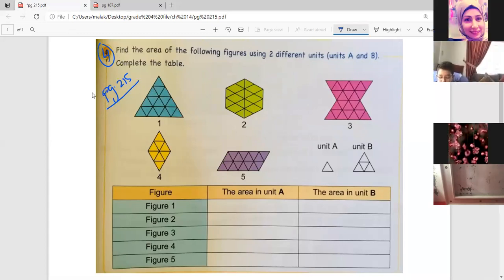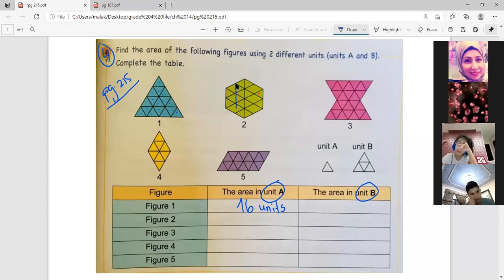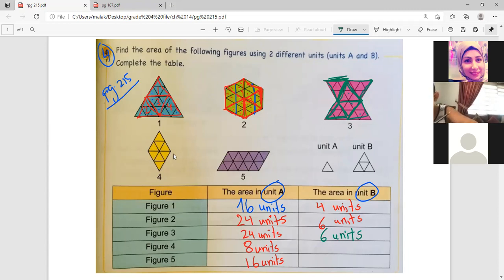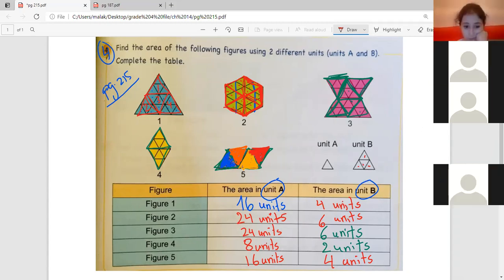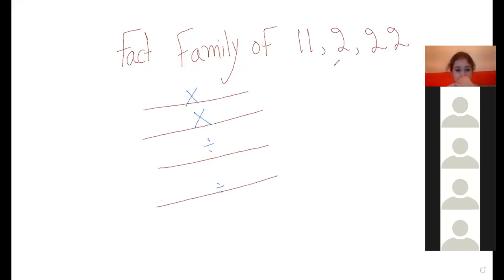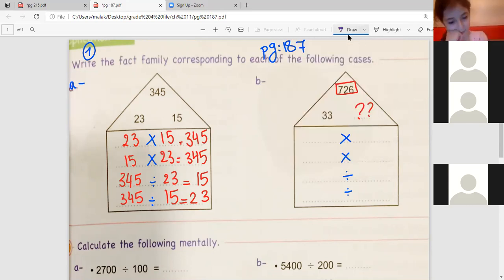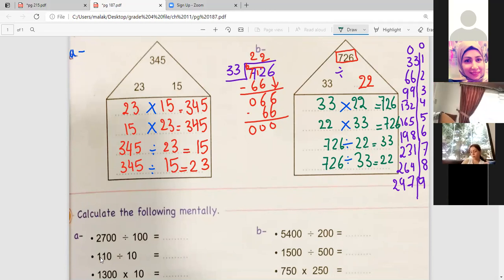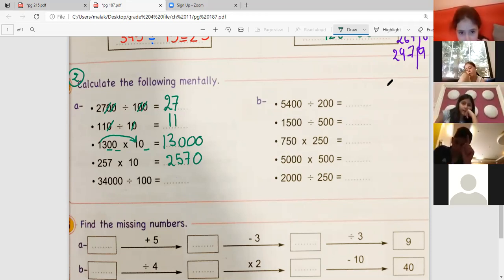zoom 4C pg 187